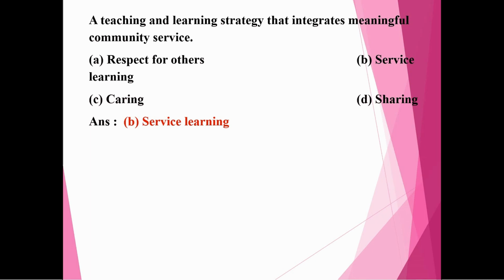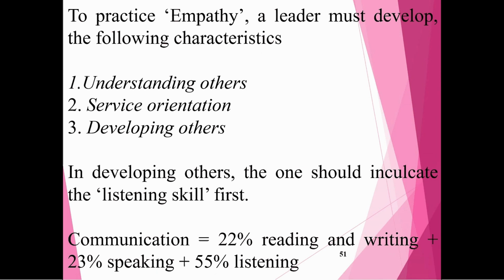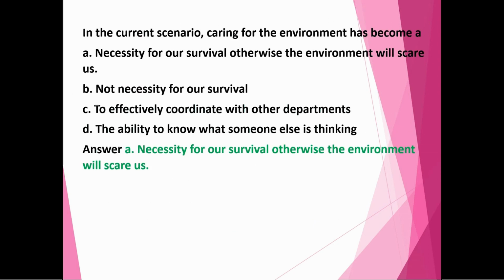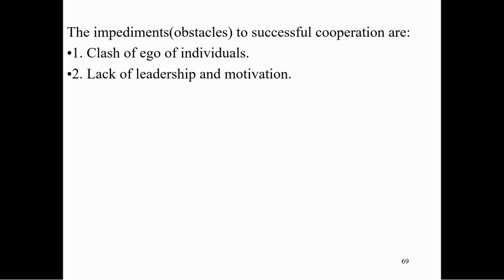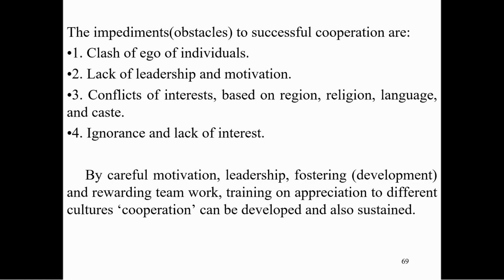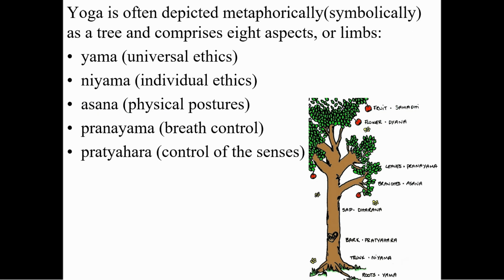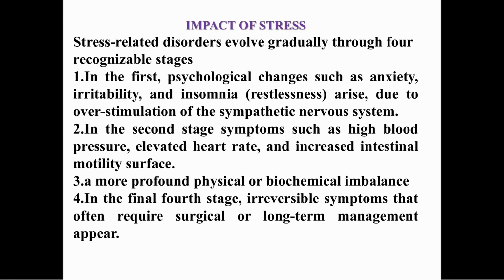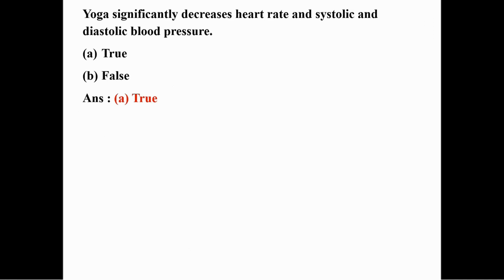UNIT 1 HUMAN VALUES PART 2 WITH MCQS